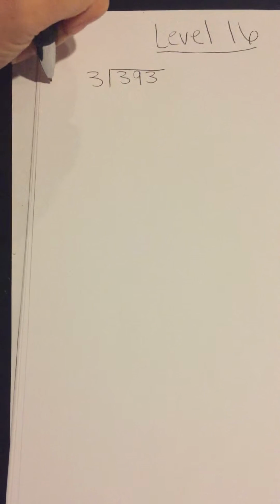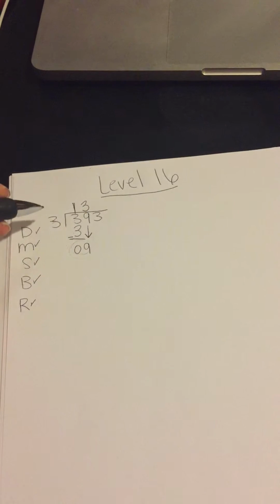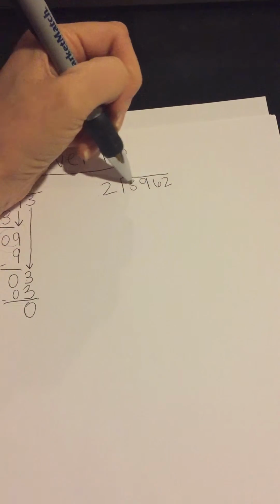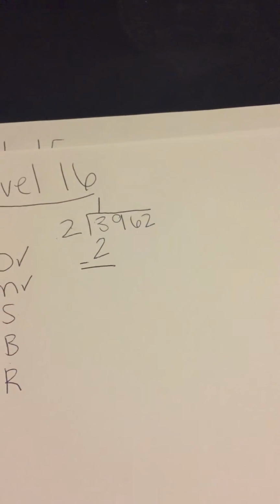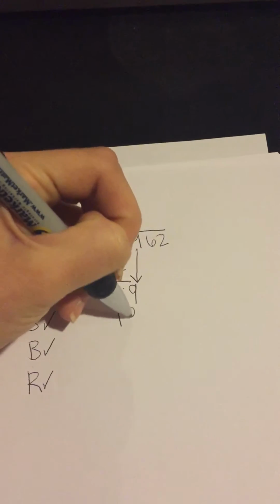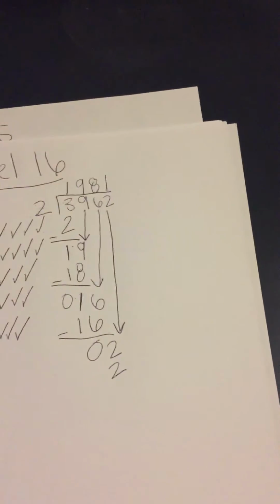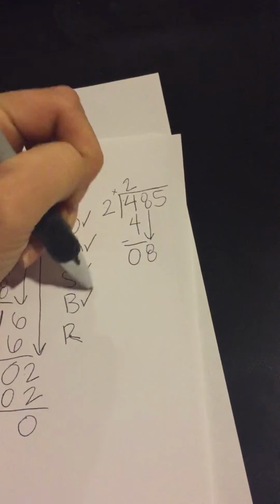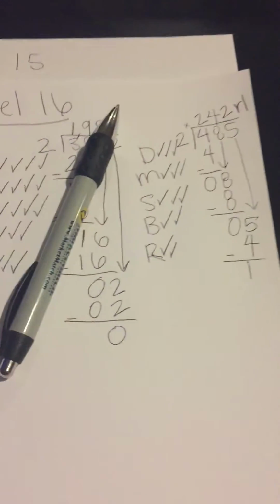Level 16 Level Up